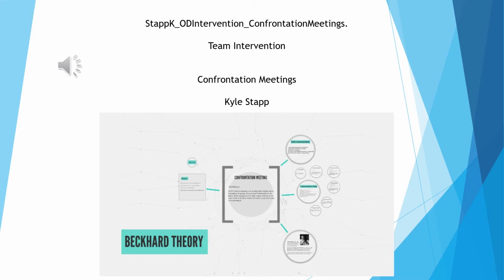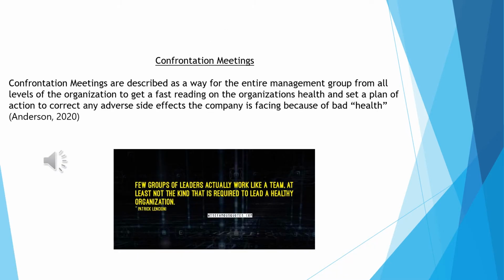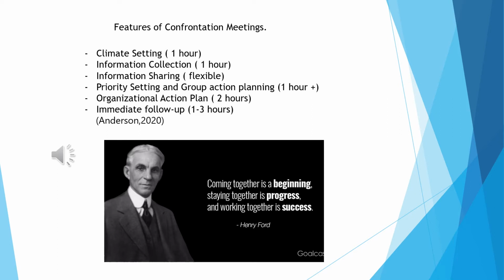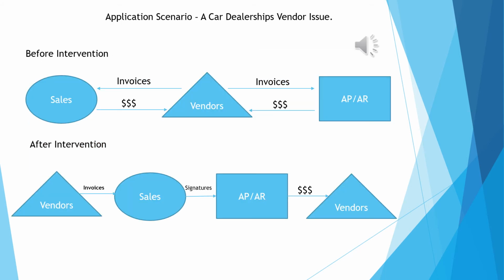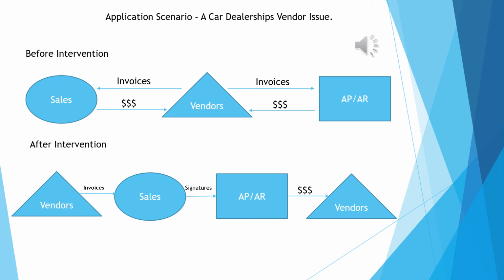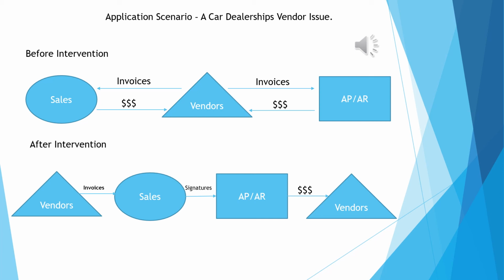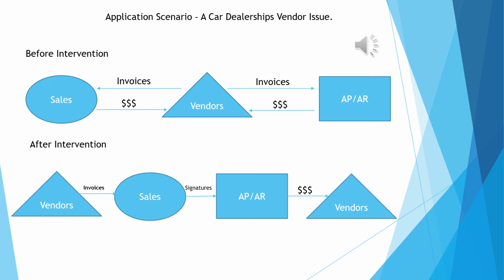StappK ODInterventions ConfrontationMeetings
Have you ever had a problem at a workplace of yours? And have you ever noticed that maybe many other people around you have the same problem or similar ones? If the answer is yes and the problems are starting to get in the way of the work, you and your coworkers do then maybe it is time for a confrontation meeting with management. This wont be an easy step and your management team must be close and cohesive but if they are then maybe this intervention is the solution you need!